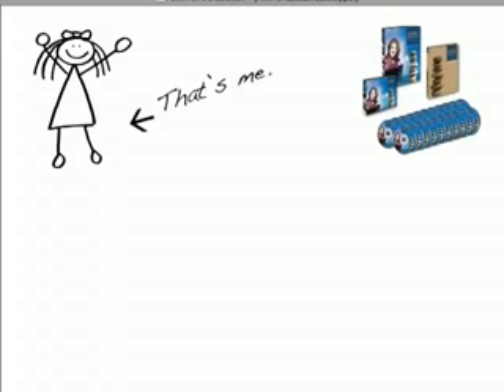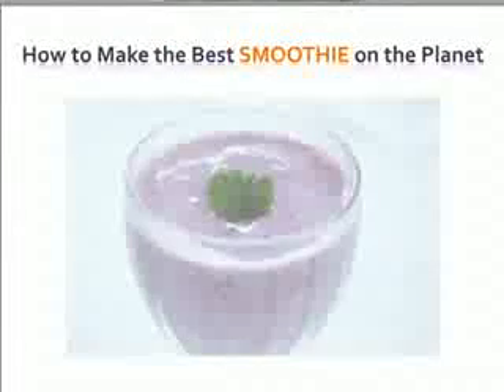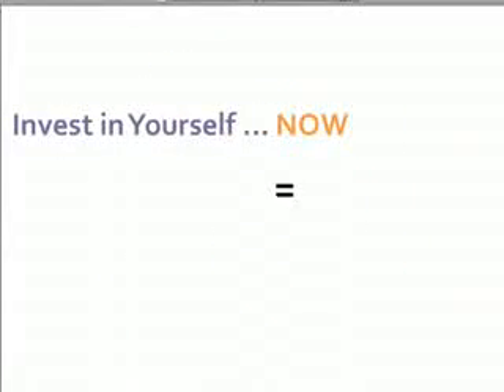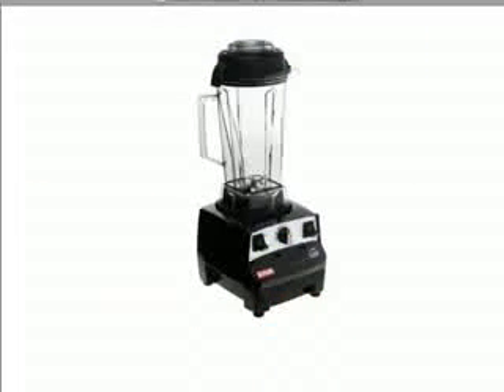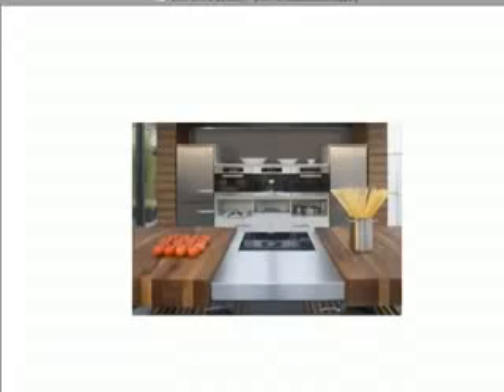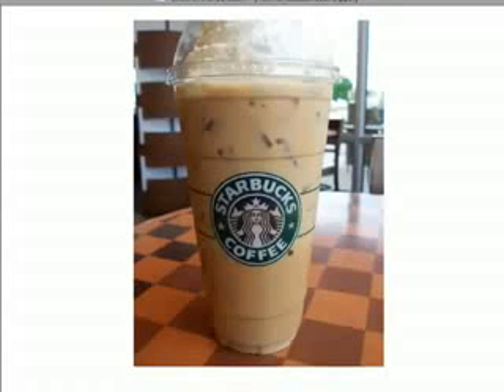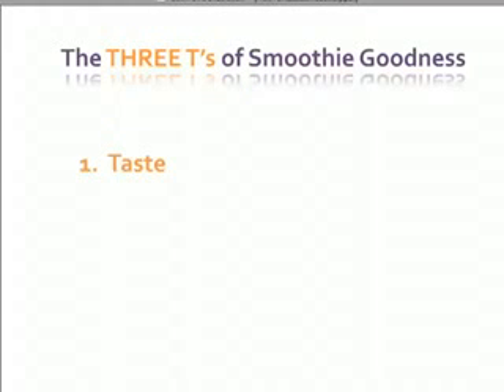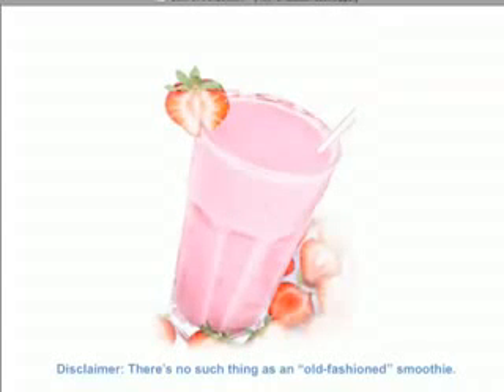How to make a great smoothie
Learn how easy it is to make an awesome smoothie.  Smoothies can taste great and are great for you.